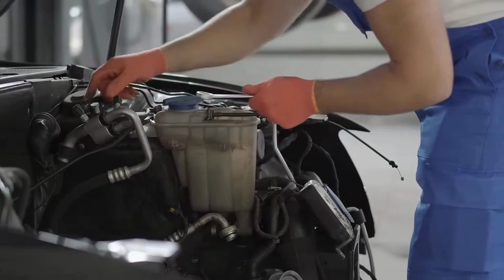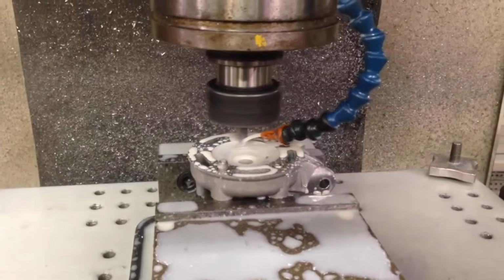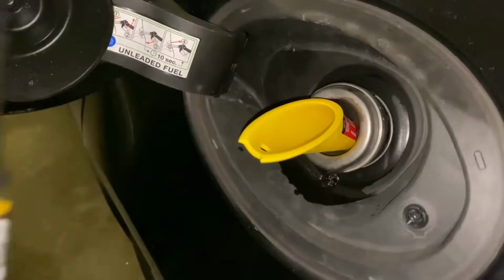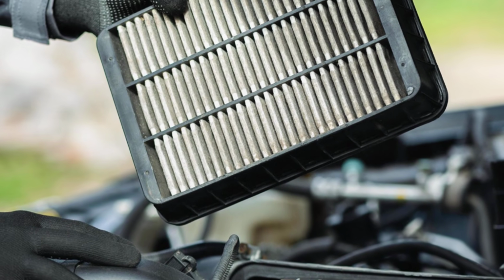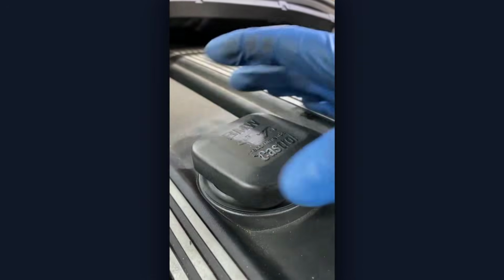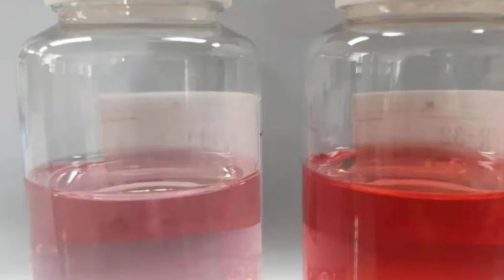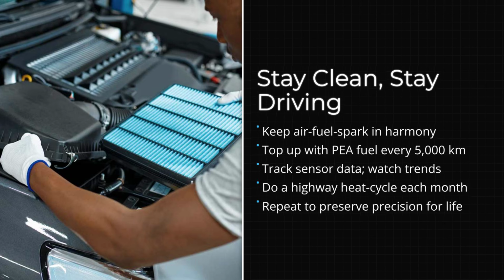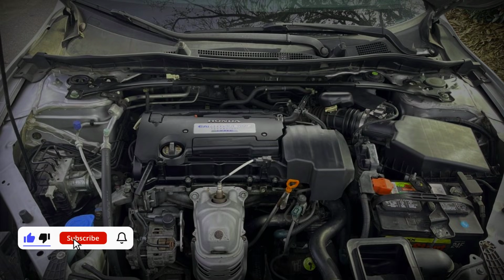JAPANESE Fuel SECRET That Cleans Your Engine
What if I told you that your engine is slowly clogging itself right now.

Carbon building up on your injectors. Deposits forming on your intake valves. Residue coating your piston crowns. Power fading so gradually you do not even notice it.

And what if the solution was not in your garage. Not in a teardown. Not in a costly shop visit.

What if the secret to cleaning your entire engine was already in your fuel tank.

In Japan, there is a fuel discipline method that master mechanics use to clean combustion chambers, injectors, valves, and even piston rings while the vehicle is being driven normally. No engine disassembly. No dramatic chemical flush. Just controlled chemistry and temperature working together.

Most drivers will never hear about this. Because it is not flashy. It is not dramatic. It is methodical.

Today, I will reveal the Japanese fuel secret that cleans your entire engine while you drive. But if you ignore the temperature step, you will waste your time and money.